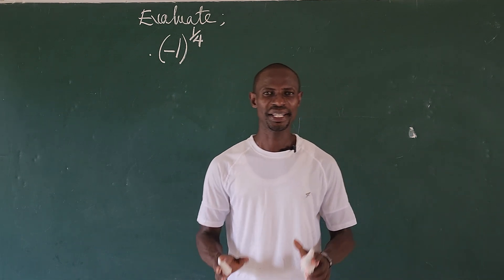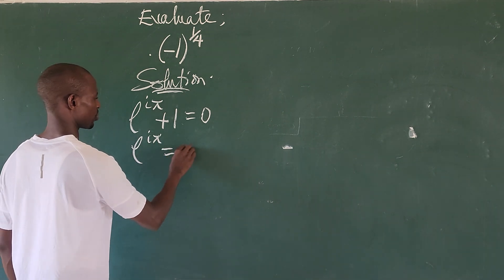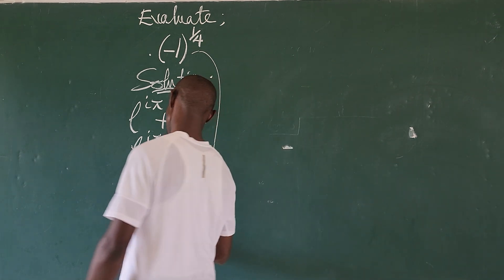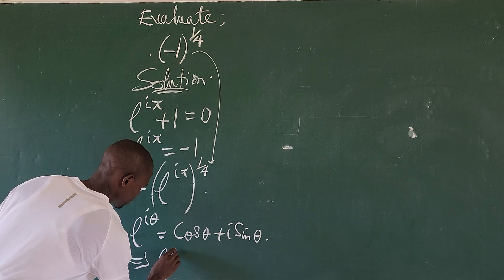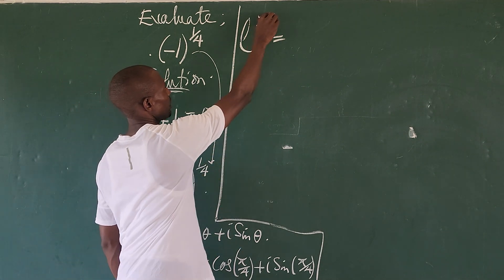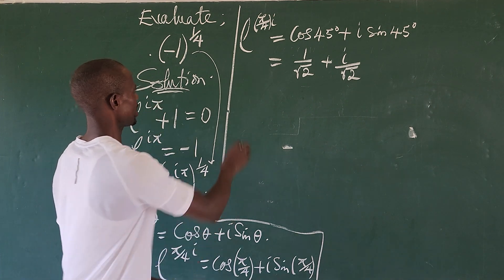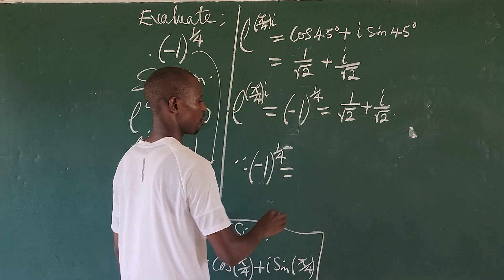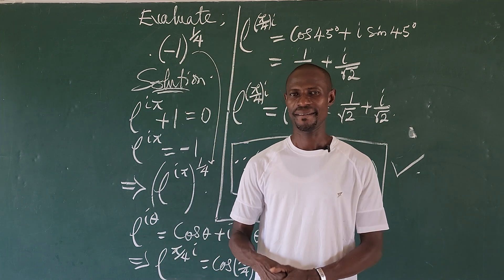Math Olympiad (-1)^1/4 | Can You Solve This Math?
Hi great families.

Here is today's video.

Leave a comment in the comments section.

Thanks.